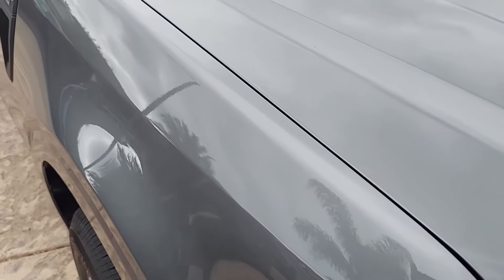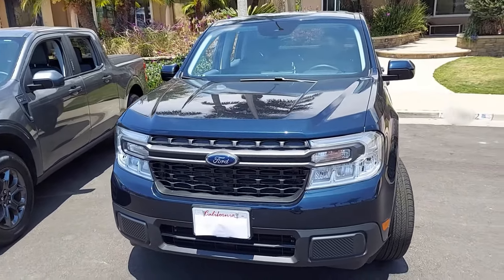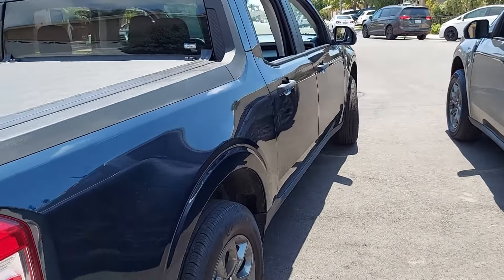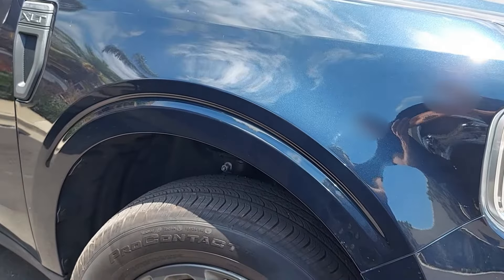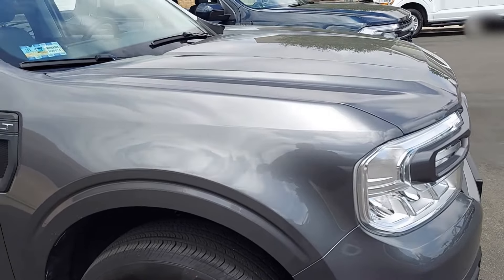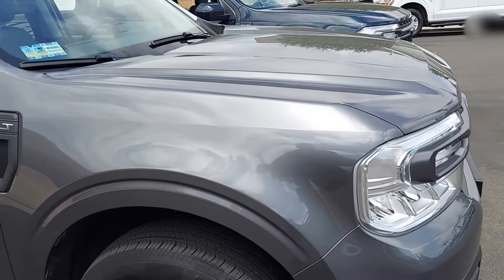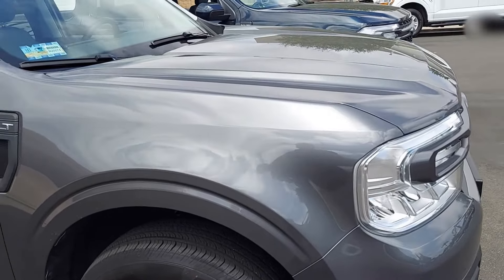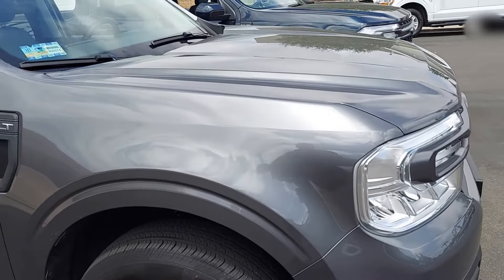2 Maverick XLTs Part 3: Camelion Colors Carb Gray & Alto Blue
A Channel Exclusive look at our 2 Ford Mavericks. Part 3 takes a look at why I call metallic colors Carbonized Gray and Alto Blue  "Camelion Colors".

Maverick XLT Hybrid LUX 360 alto blue
Maverick XLT Turbo AWD 4k LUX 360 carbonized gray

Ford Maverick Truck Maverick Pickup Maverick Review 2022 Maverick 2023 Maverick XL Maverick XLT Maverick Lariat Maverick Hybrid Maverick EV Maverick EcoBoost Maverick Turbo Maverick 2.0 Maverick AWD Maverick FX4 Maverick Tremor Maverick Lift Maverick Off Road Maverick Camp Maverick Modifications Maverick Constraints Maverick Delay Maverick Order Maverick Build Maverick Ride Maverick Test Maverick Drive Maverick Quality Maverick Problems Maverick Recall Maverick vs Maverick Bed Maverick Aftermarket Maverick Colors Maverick Road Trip